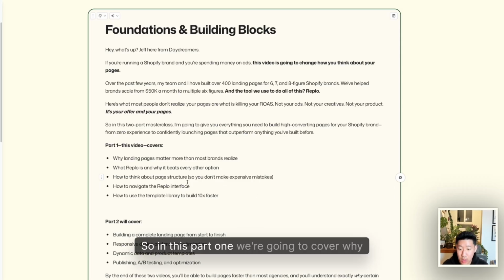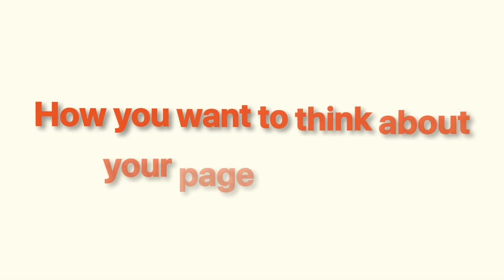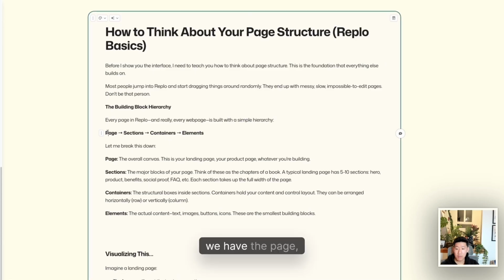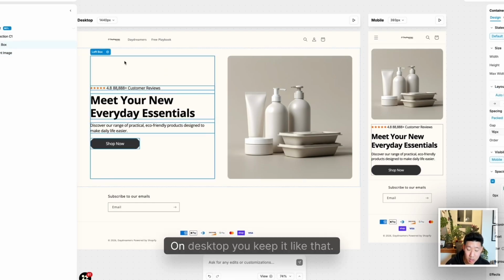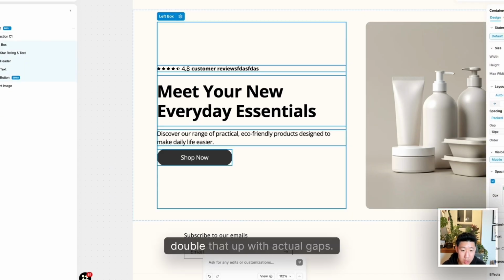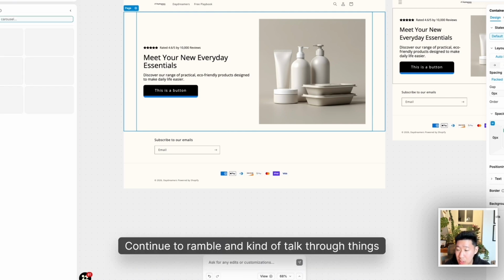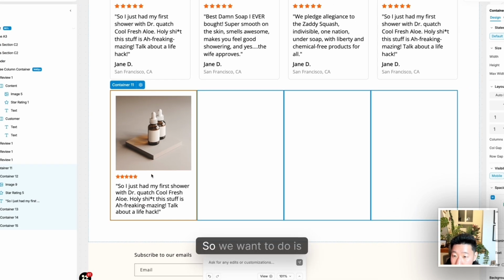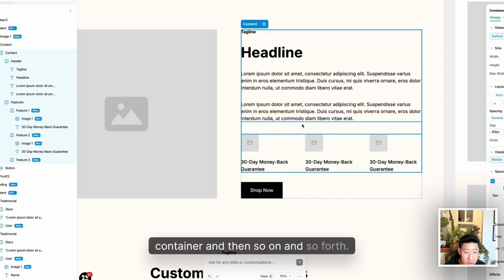Complete Replo Tutorial 2026: Build High-Converting Shopify Pages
Full Replo Tutorial: Build High-Converting Shopify Pages (Step-by-Step)

Summary: This full Replo tutorial walks you step-by-step through how to build high-converting Shopify landing pages using Replo, even if you have zero prior experience. In this beginner-friendly masterclass, Jeff breaks down why most Shopify stores struggle to scale due to poor page structure, not ads or products, and shows how Replo allows you to design fast, flexible, conversion-focused pages without touching code. You’ll learn how to think about landing pages the right way, structure sections for clarity and flow, and replace generic Shopify product pages with focused, ad-optimized experiences that convert better.

Throughout the tutorial, you’ll see real examples from 6–8 figure Shopify brands, learn how to navigate the Replo editor, understand sections, containers, and elements, and build responsive layouts for desktop and mobile. The video also explains why Replo outperforms custom development for most ecommerce brands, how to launch pages faster, and how to set yourself up for ongoing testing and optimization. By the end, you’ll have the foundation needed to confidently build, publish, and iterate Shopify pages that are designed to scale.

📍 Chapters
0:00 – Intro
1:54 - What is Replo & Why It Matters
6:02 - When To Use Replo vs. Shopify Theme Editor
6:32 - Installation & Set-Up
7:20 - How To Think About Your Page Structure
9:10 - Replo Interface Overview (Main Layout)
12:17 - Core Elements
45:02 - Outro